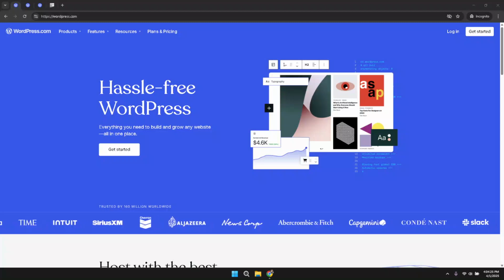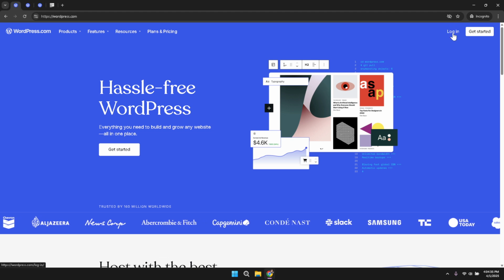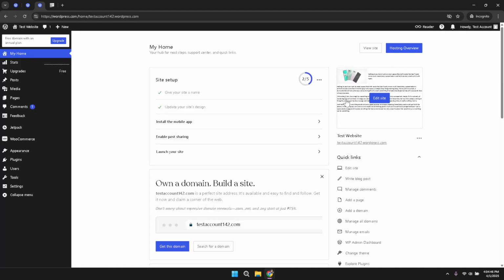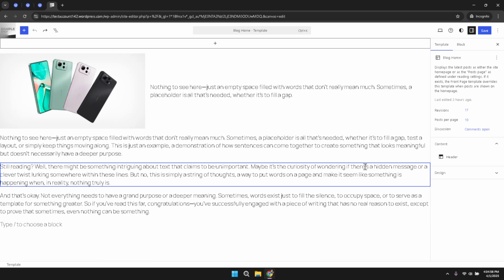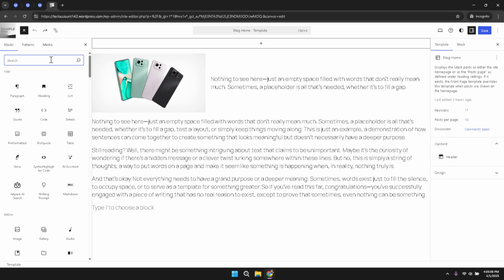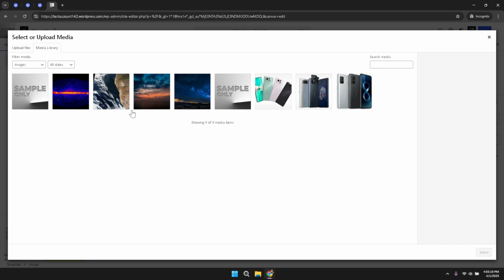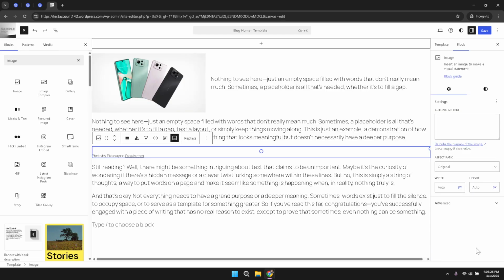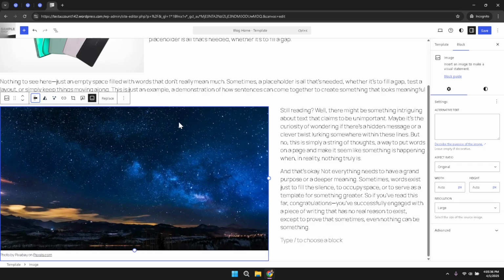How to Align Text with Images in Wordpress (Full 2025 Guide)